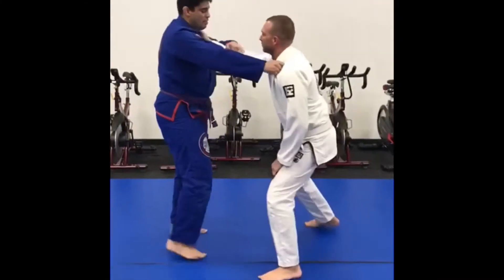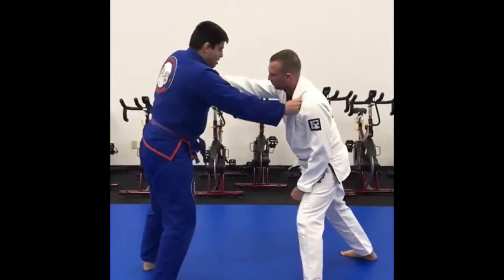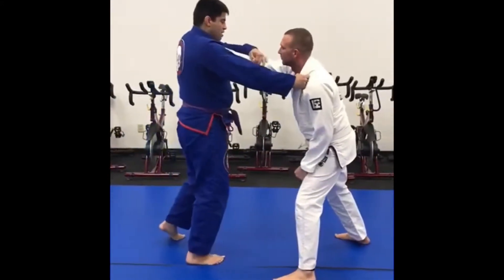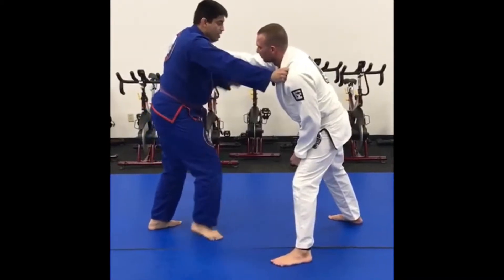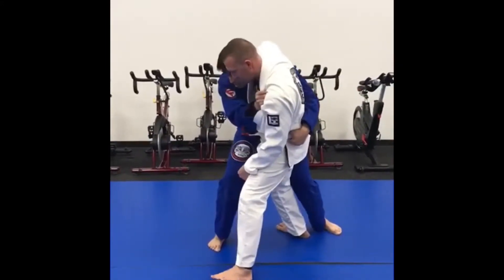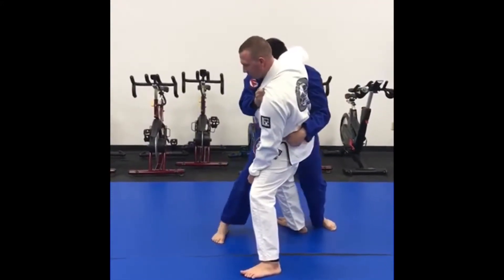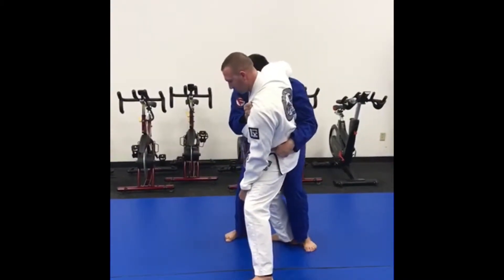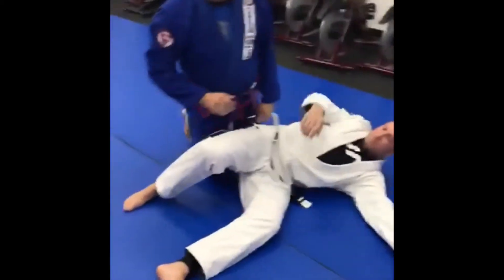Beating the Stiff arm with Tani Otoshi